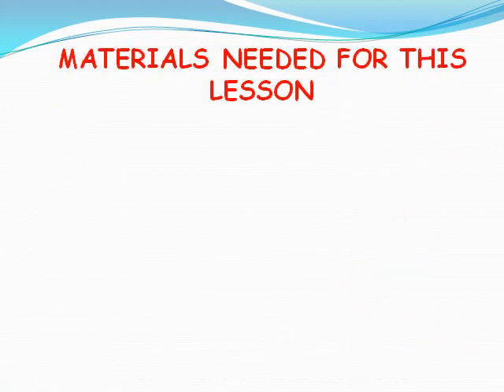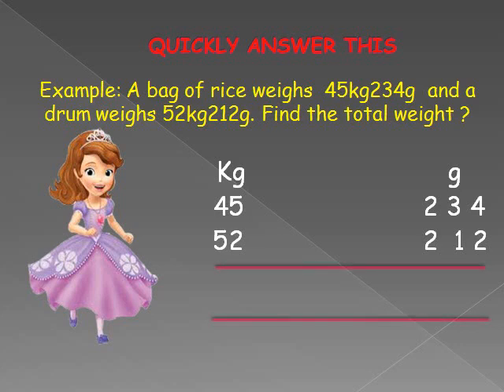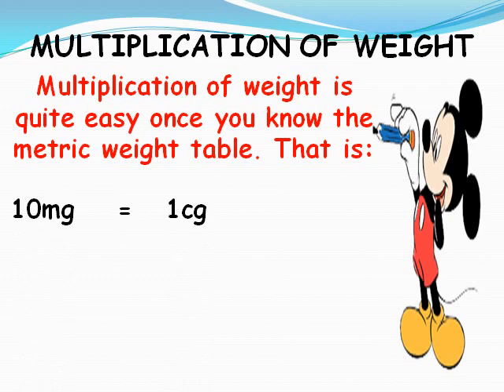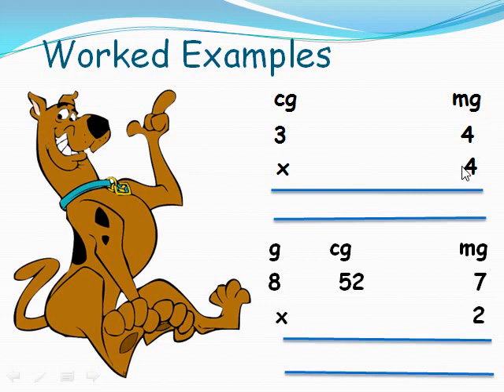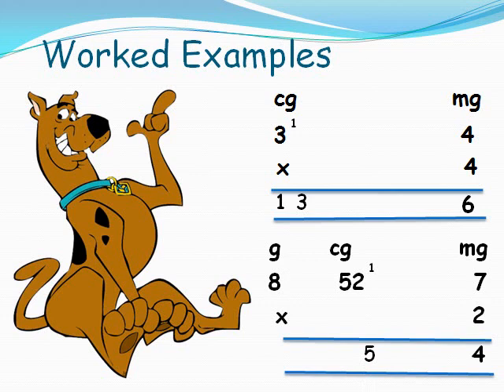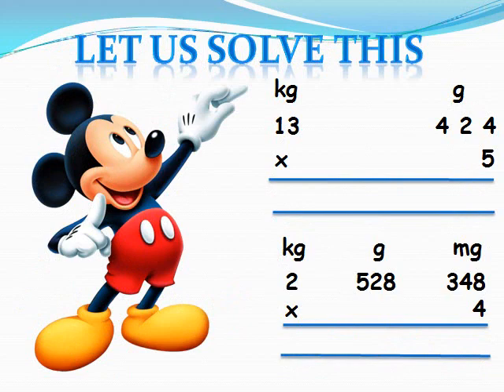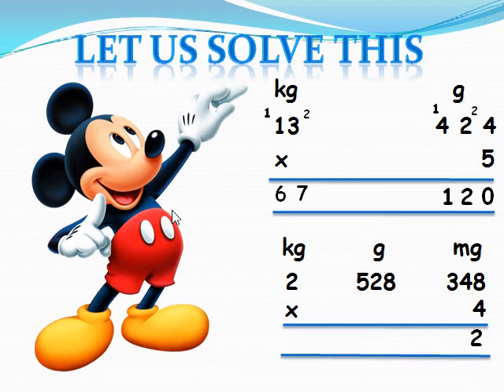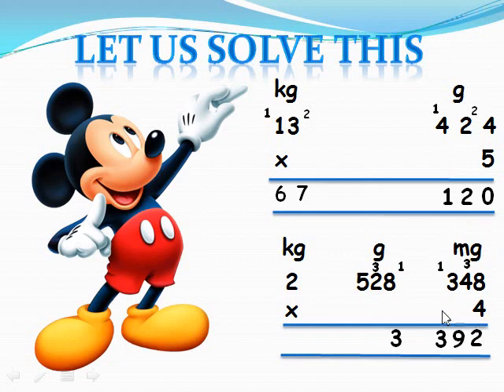GRADE 4 MULTIPLICATION OF WEIGHT